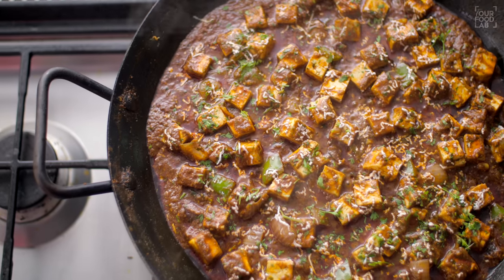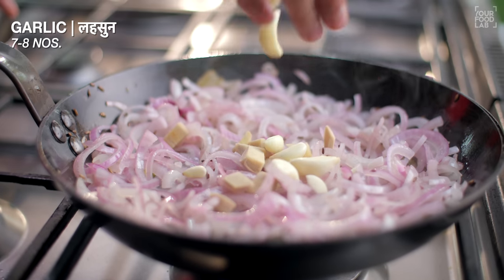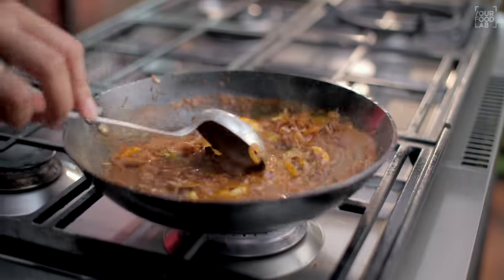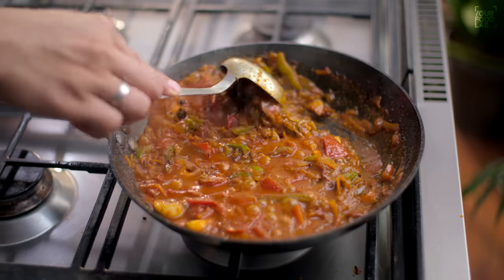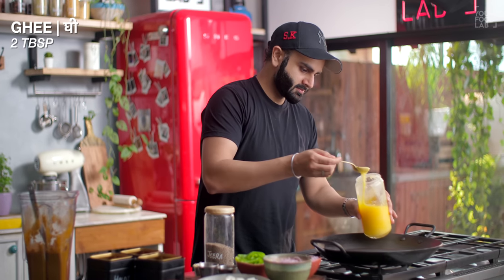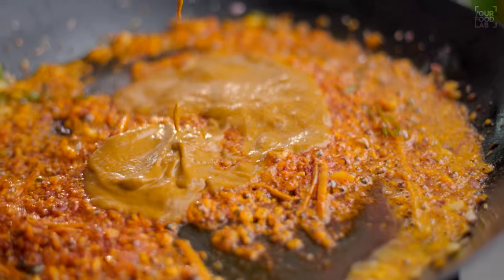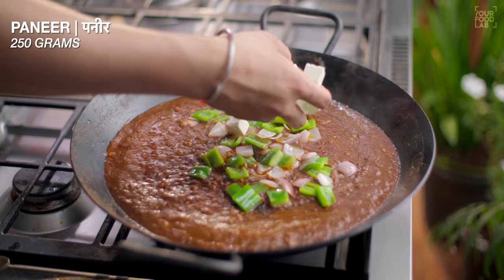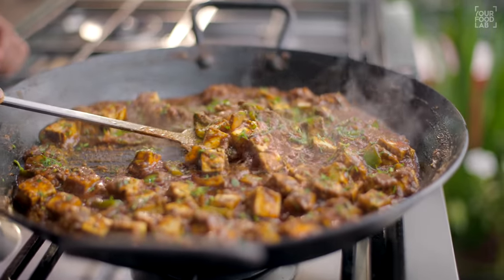Tawa Paneer Recipe | स्वादिष्ट तवा पनीर की आसान रेसिपी | Chef Sanjyot Keer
Full written recipe for Tawa Paneer

Prep time : 20 - 25 mins
Cooking time : 35 - 40 mins
Serves : 3 - 4 people

Base gravy
Ingredients:
OIL | तेल 2-3 TBSP
WHOLE SPICES
CUMIN SEEDS | जीरा 1 TSP
GREEN CARDAMOM | हरी इलायची 2 NOS.
CLOVES | लौंग 2-3 NOS.
BLACK PEPPER | काली मिर्च 2-4 NOS.
CINNAMON | दालचीनी 1/2 INCH
BAY LEAF | तेज पत्ता 1 NOS.
ONIONS | प्याज़ 3-4 MEDIUM SIZED (SLICED)
GINGER | अदरक 1 INCH
GARLIC | लेहसुन 7-8 CLOVES
CORIANDER STEM | हरे धनिए कि डनटल 5-6 NOS.
POWDERED SPICES
SPICY RED CHILLI POWDER | तीखी लाल मिर्च पाउडर 1 TSP
KASHMIRI RED CHILLI POWDER | कश्मीरी लाल मिर्च पाउडर 1 TSP
CORIANDER POWDER | धनिया पाउडर 1 TBSP
CUMIN POWDER | जीरा पाउडर 1 TSP
BLACK SALT | काला नमक 1/2 TSP
HOT WATER | गरम पानी AS REQUIRED
CAPSICUM | शिमला मिर्च 1 NOS. (SLICED)
TOMATOES | टमाटर 3 MEDIUM SIZED (CHOPPED)
GREEN CHILLIES | हरी मिर्च 2-3 NOS. (CHOPPED)
SALT | नमक TO TASTE
CASHEW NUTS | काजू 2-3 NOS. (OPTIONAL)
HOT WATER | garam पानी 100-150 ML

Method:
To make the base gravy set a pan on high flame & add the oil into it, once the oil is hot add in all the whole spices & the sliced onions, stir well.
Further add ginger, garlic & coriander stems, stir & cook until the onions turn golden brown, keep stirring at regular intervals.
Once the onions turn golden brown, turn the flame down to low & add all the powdered spices & add hot water immediately to prevent the spices from burning, stir well & cook for 3-4 minutes.
Further add capsicum, tomatoes, green chillies, salt & cashew nuts along with hot water, cover with a lid & cook over medium low flame for 4-5 minutes.
Once the tomatoes get cooked, switch off the flame & cool down the gravy completely, after the gravy cools down you can remove some of the whole spices if you want, then transfer the gravy into a mixer grinder jar & add water as required, blend the gravy finely.
Your base gravy for tawa paneer is ready.

Final gravy
Ingredients:
GHEE | घी 2 TBSP + 1 TSP
ONIONS | प्याज़ 2 MEDIUM SIZED (CHOPPED)
GARLIC | लेहसुन 2 TBSP (CHOPPED)
GINGER | अदरक 1 INCH (JULIENNE)
GREEN CHILLIES | हरी मिर्च 2-3 NOS. (SLICED)
ONION | प्याज़ 1 MEDIUM SIZED (DICED)
CAPSICUM | शिमला मिर्च 1 MEDIUM SIZED (DICED)
PANEER | पनीर 250 GRAMS (DICED)
GARAM MASALA | गरम मसाला A LARGE PINCH
KASURI METHI | कसूरी मेथी A LARGE PINCH
FRESH CORIANDER | हरा धनिया BIG HANDFUL
PANEER | पनीर 25 GRAMS (GRATED)
FRESH CORIANDER | हरा धनिया SMALL HANDFUL

Method:
Heat a tawa nicely & add 2 tbsp of ghee, once the ghee is heated add the cumin seeds, onions, garlic, ginger & green chillies, stir well & cook over medium high flame until the onions turn light golden brown.
Further add turmeric powder & kashmiri red chilli powder, stir & then add the gravy you made earlier, stir well & cook for 10 minutes over medium flame, add hot water if the gravy gets very dry.
Once you have cooked the gravy for 10 minutes, in a separate pan, add 1 tsp ghee & heat it nicely, then add onion & capsicum, toss over high flame for 30 seconds & then add it into the gravy.
Once you have added the tossed veggies in the gravy, add the diced paneer, garam masala, kasuri methi, a big handful of fresh coriander & grated pneer, stir well & taste for seasoning & adjust accordingly.
Sprinkle a small handful of fresh coriander & your tawa paneer is ready, serve hot with rumali roti.